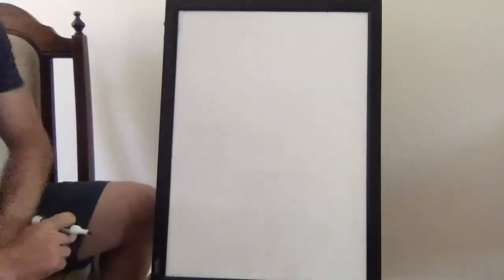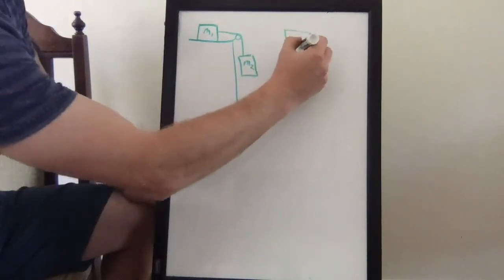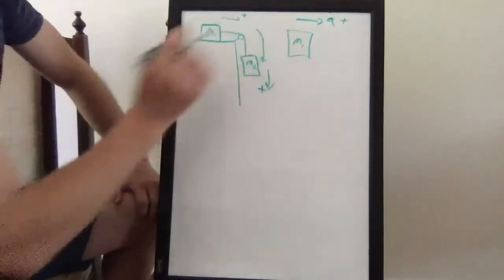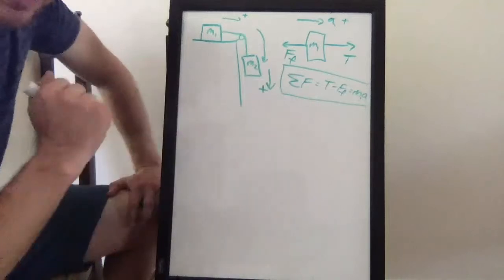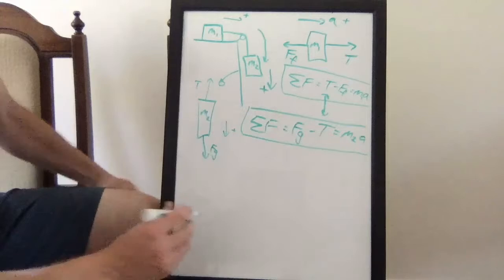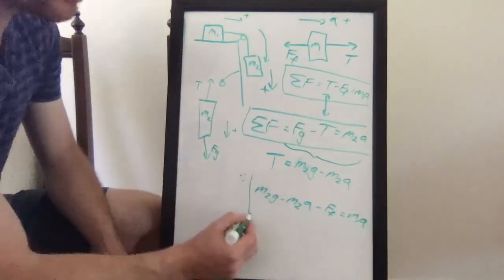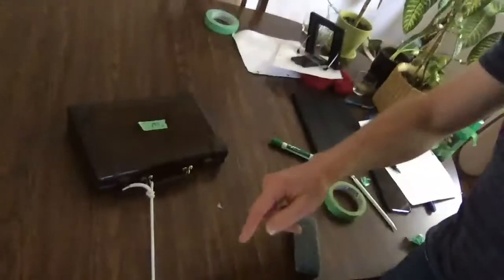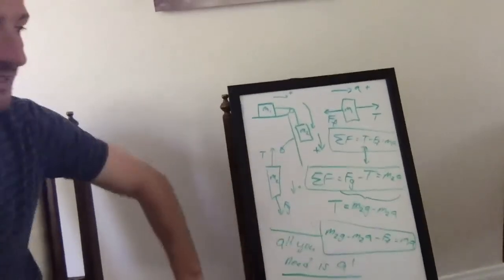Final Project Friction Example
See the iPad notes link on Nexus for a more detailed and neat explanation of the math behind this type of system.